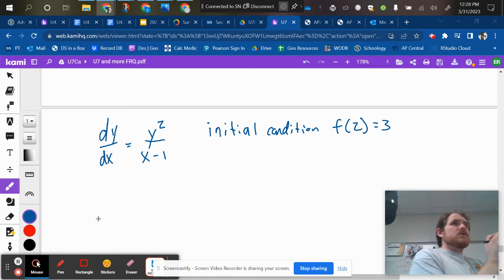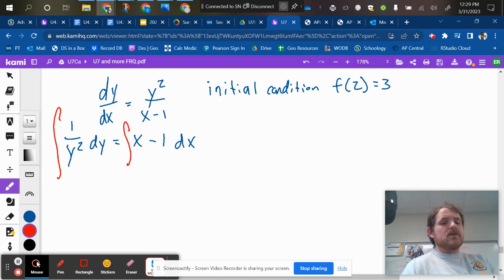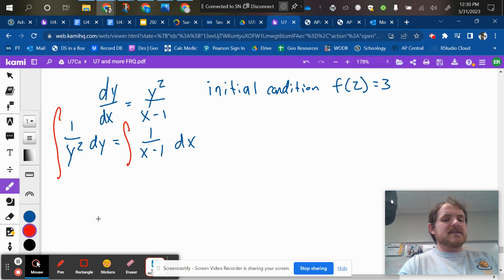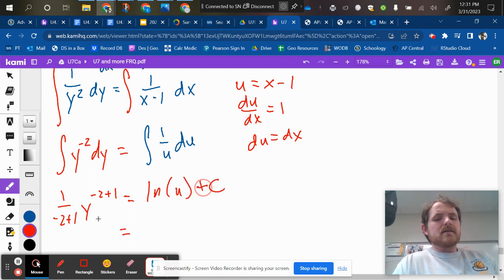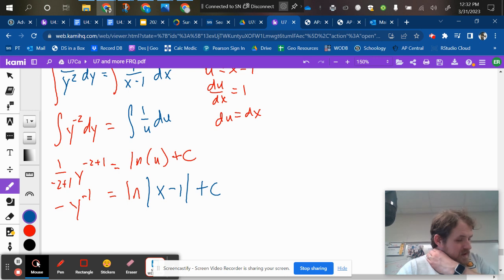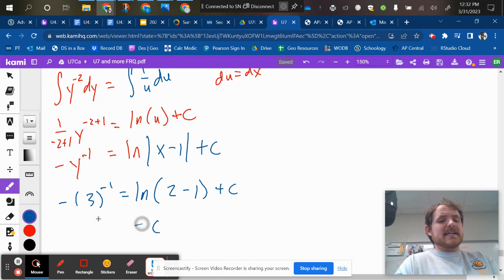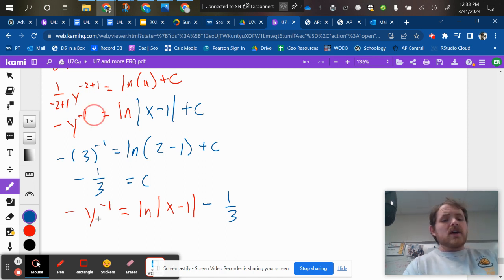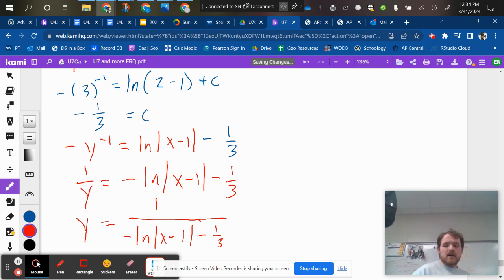AP Calculus Separation of Variables